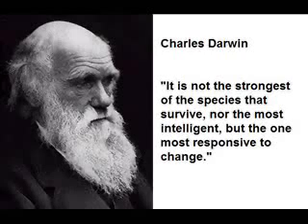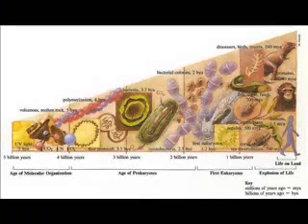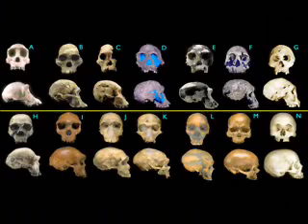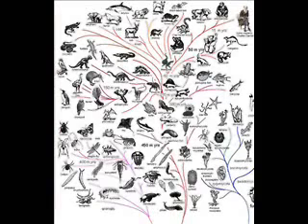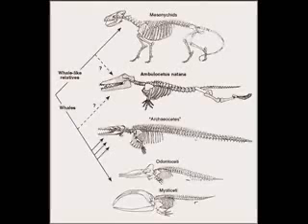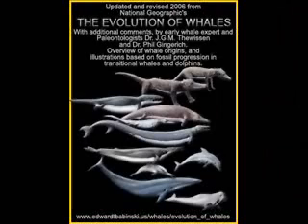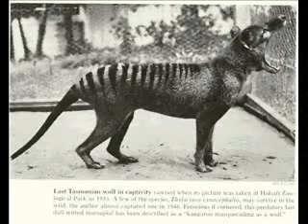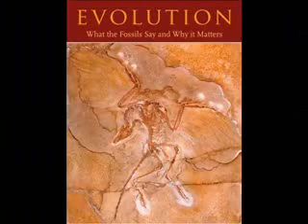PZ Myers destroys Simmons in evolution debate 4of5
PZ Myers completely eviscerates his opposition Geoffrey Simmons in this classic debate. This Simmonds guy clearly knows bugger all regarding evolution but writes books about it. Can we expect anything else from the Discovery Institute? I suggest that the DI send the fitness guru Richard Simmonds next time. Make sure you check out the classic bait and switch just prior to the debate which results in Simmonds not having to present any positive evidence for Intelligent Design. This is becoming a common switch as they clearly do not want to debate the issue. I was going to upload the audio only but found that nethius had put together some nice visuals. Check him out here,